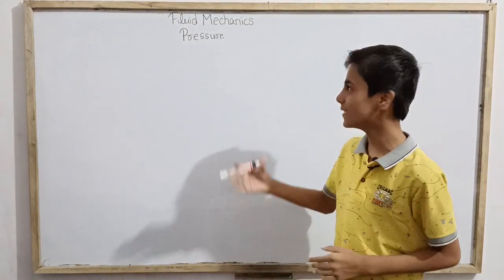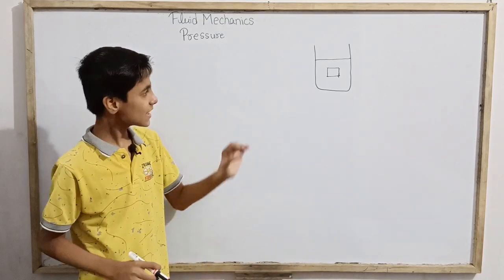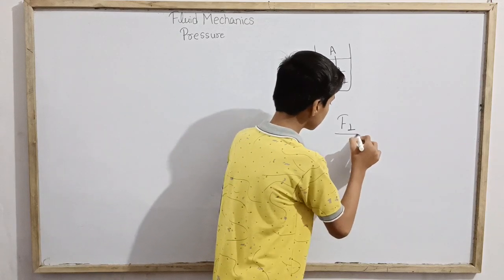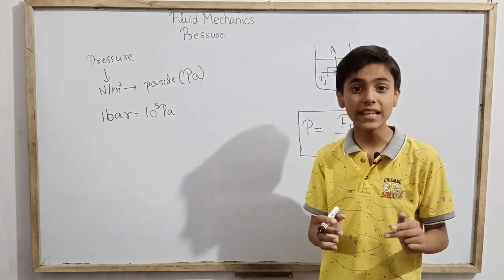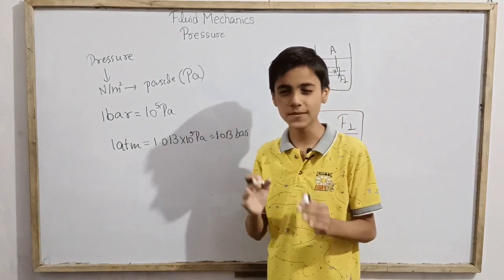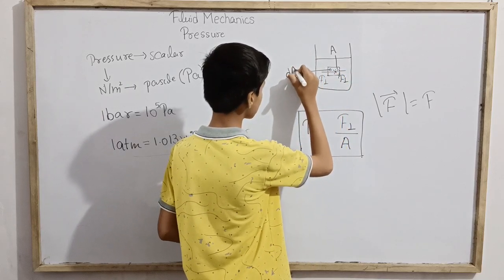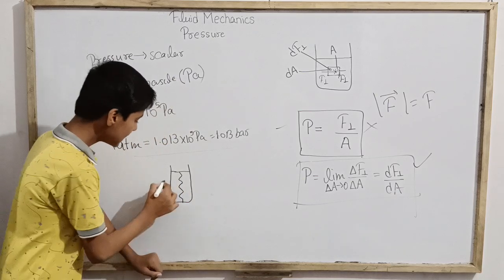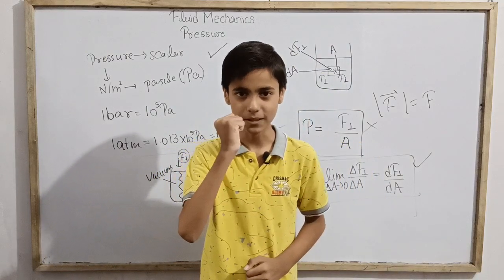Pressure|Fluid Mechanics|JEE|NEET|Class 11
Hello everyone.
Today we are going to study about pressure with Sarim Khan.